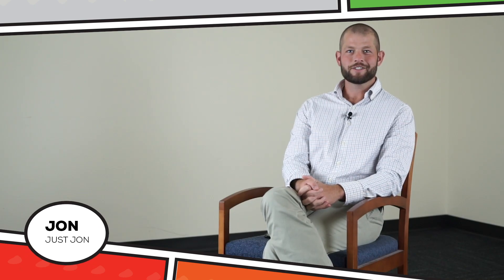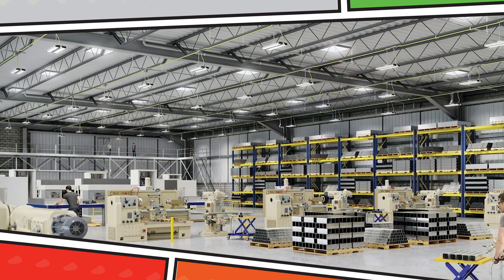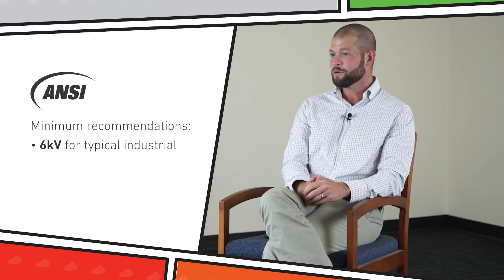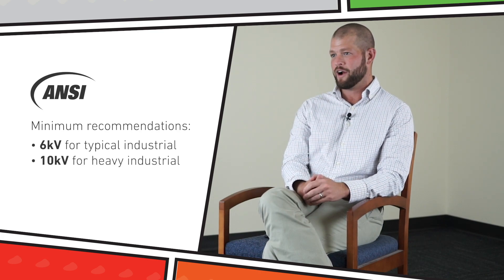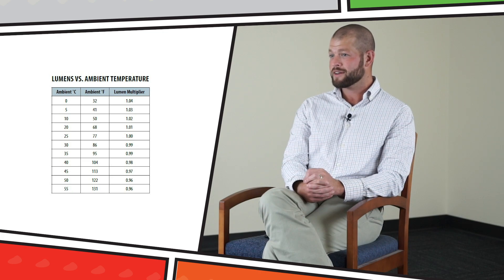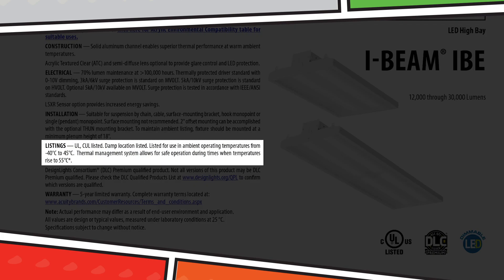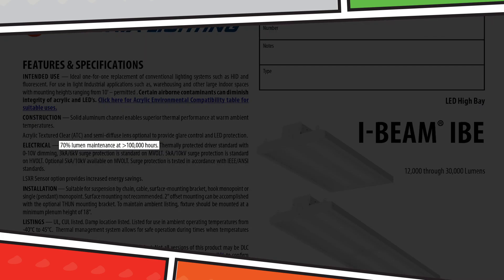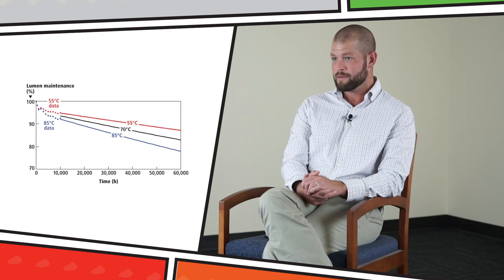LED High Bays: Don't Get Caught by Knock-Off Import Pitfalls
Typical imported knock-off LED fixtures can be enticing. But DID YOU KNOW that they may end up costing much more than you bargained for? Jon - Just Jon - answers questions about some of the issues that could come back to bite you.